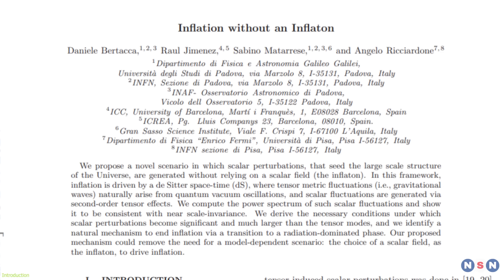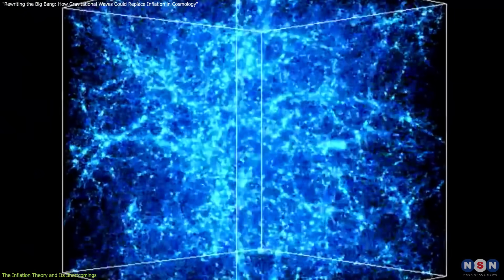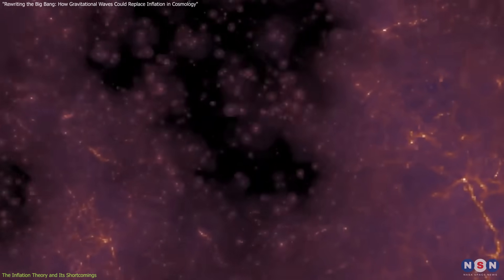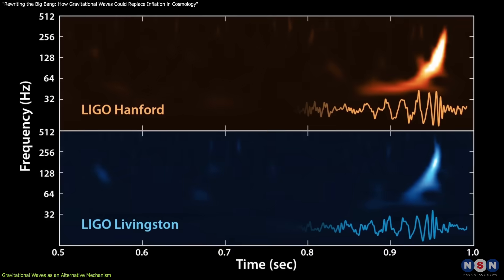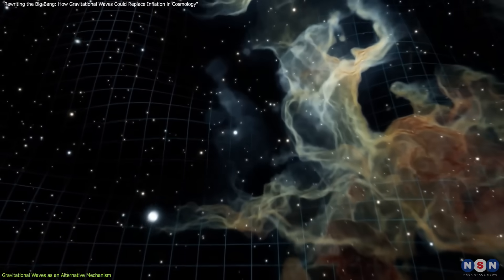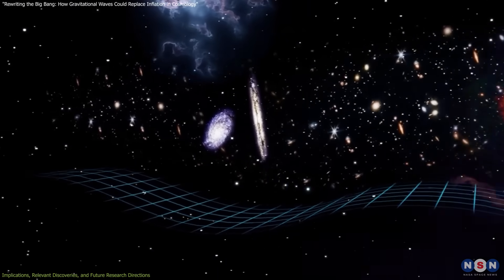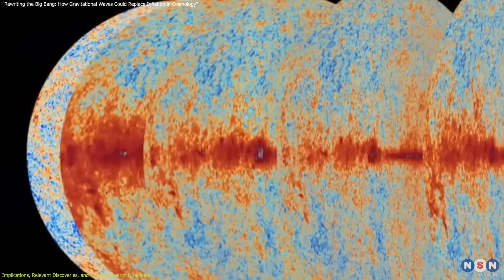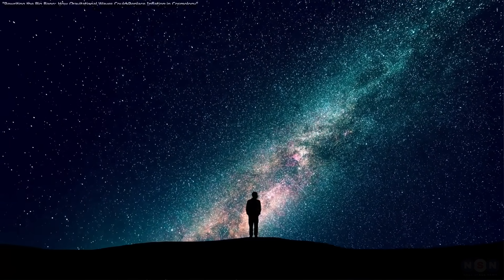Rewriting Physics: How Gravitational Waves Could Replace Inflation in Cosmology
Could gravitational waves be the real force behind galaxy formation, replacing the long-standing inflation theory? In this video, we explore groundbreaking research that suggests these spacetime ripples shaped the universe as we know it. Discover how this could change everything we thought about the cosmos!

Chapters:
00:00 Introduction
00:49 The Inflation Theory and Its Shortcomings
04:15 Gravitational Waves as an Alternative Mechanism
07:16 Implications, Relevant Discoveries, and Future Research Directions
09:46 Outro
10:09 Enjoy